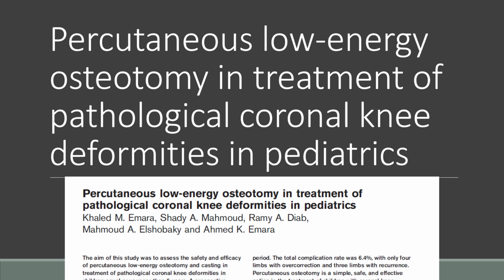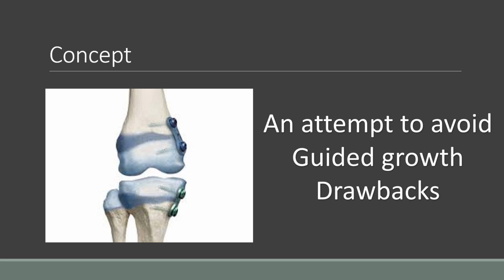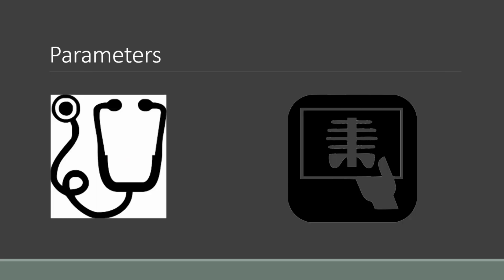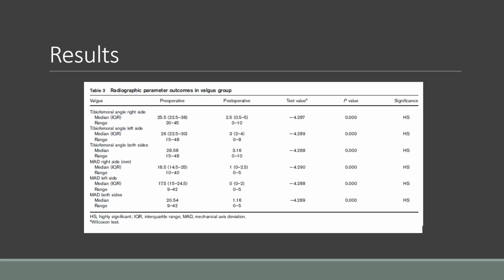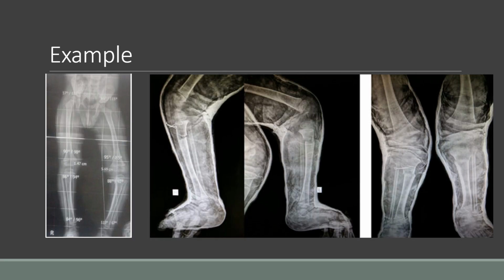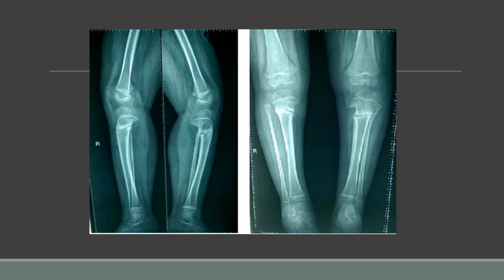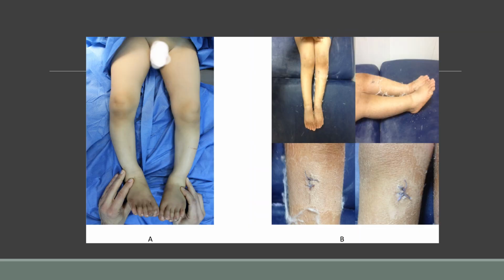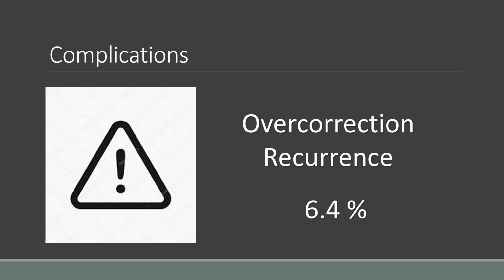Percutaneous low energy osteotomy in treatment of coronal deformities article